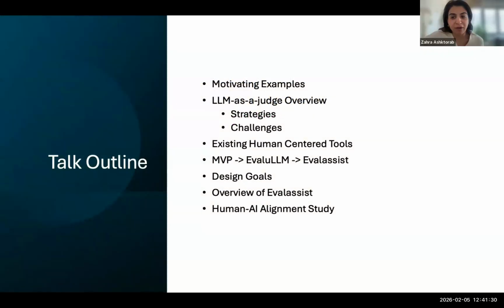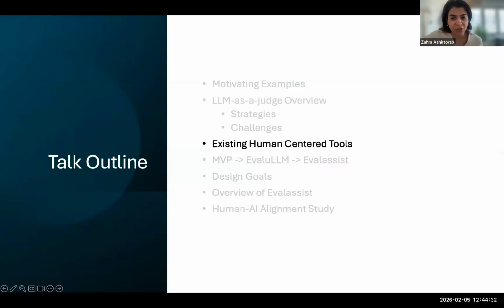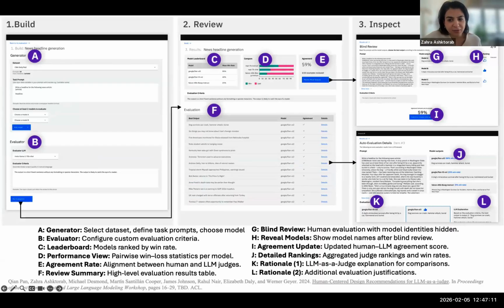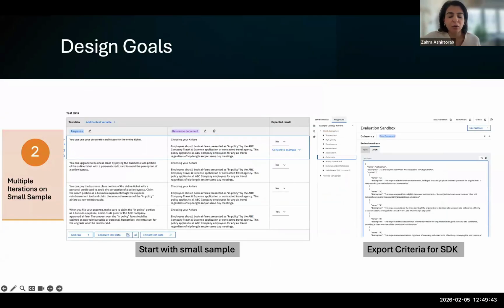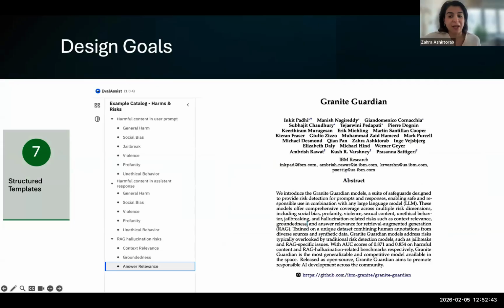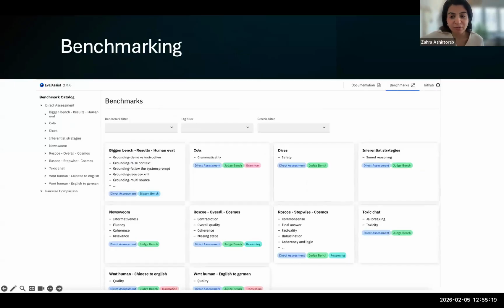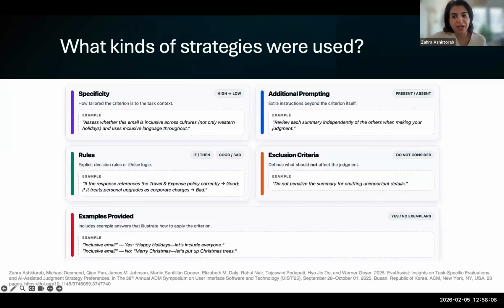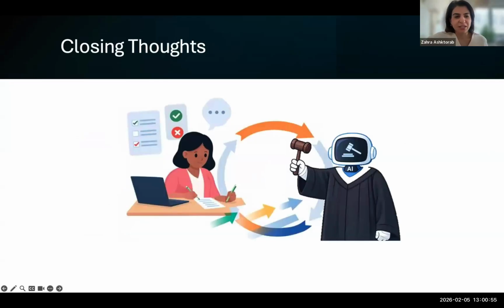HCIL Brown Bag Speaker Series, in collaboration with (re)presented: Zahra Ashktorab: February 2026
Talk Title: EvalAssist: Insights on Task-Specific Evaluations and AI-Assisted Judgment Strategy Preferences

Speaker: Zahra Ashktorab, Senior Research Scientist, IBM Research

Abstract:Evaluating LLM outputs is now central to product reliability, alignment, and AI safety, yet existing workflows remain costly, ad hoc, and difficult to scale. LLM-as-a-judge methods offer scalable evaluation, but current systems provide limited transparency into judgment processes, lack support for evolving task-specific criteria, and give practitioners little control over how judgments are made. In this talk, I trace the human-centered design and development of EvalAssist, a framework and platform for authoring, validating, and scaling LLM-based evaluations. The system isolates generation from evaluation, supports multiple evaluator models, exposes bias indicators, and allows practitioners to select between direct assessment and pairwise comparison, the two dominant judgment strategies in LLM-as-a-judge workflows. Through a controlled study with practitioners, and deployment, I show how task framing, criteria iteration, and judgment strategy choices shape evaluation outcomes, human–AI alignment, trust, and perceived cognitive load. We demonstrate how practitioners refine criteria (modifying specificity, adding exclusion rules, redefining scales) and how design affordances influence strategy preferences.

Bio: Zahra Ashktorab is a Senior Research Scientist at IBM Research, where she investigates how to enable better outcomes in human–AI interaction. Her work focuses on how people understand and collaborate with AI systems, and on developing evaluation frameworks that make AI behavior more reliable and transparent. She led the 0→1 development of EvalAssist, a human-centered LLM-as-a-Judge platform that grew from early prototypes to a deployed tool used by practitioners. Her research sits at the intersection of HCI and AI and has helped shape emerging practices around LLM-as-a-Judge and evaluation-as-infrastructure. Zahra publishes across leading HCI and AI communities, including CHI, CSCW, UIST and IUI. She holds a Ph.D. in Human–Computer Interaction from the University of Maryland.